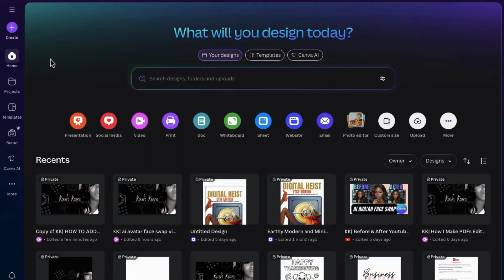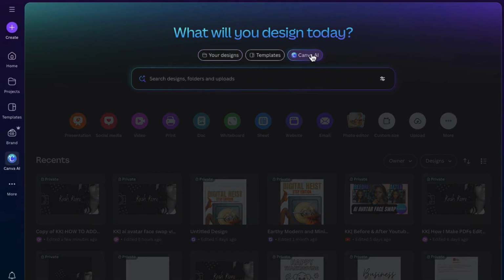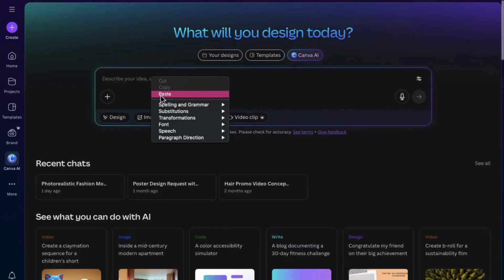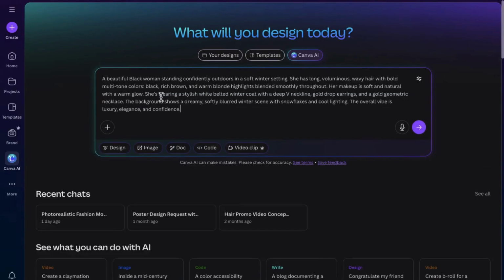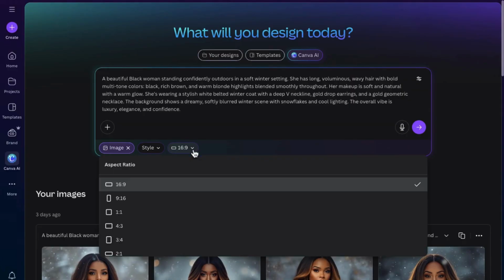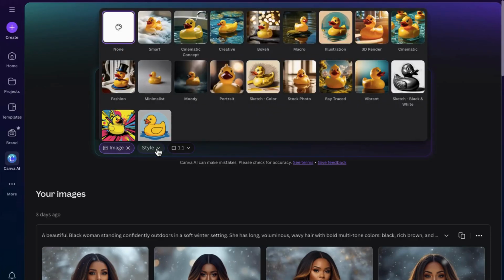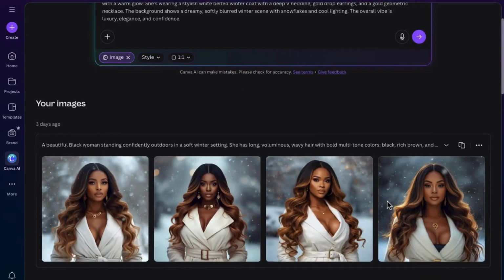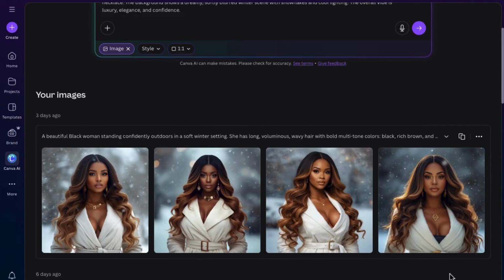Make an AI avatar using Canva AI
In this quick step by step guide, I’ll show you exactly how to make an AI avatar using Canva.

Perfect for:
Digital product sellers, online business owners, and creators who want to connect with their community look more professional and user-friendly.